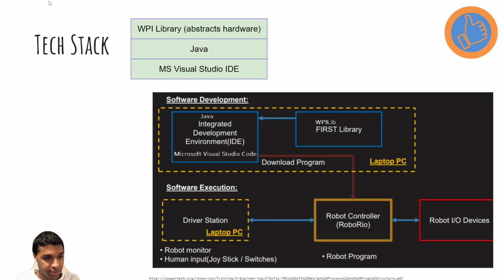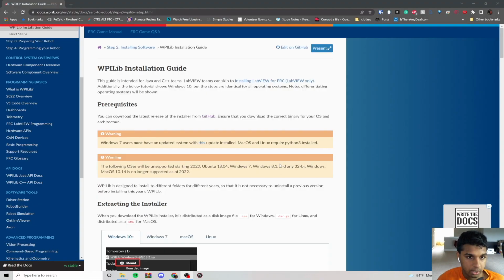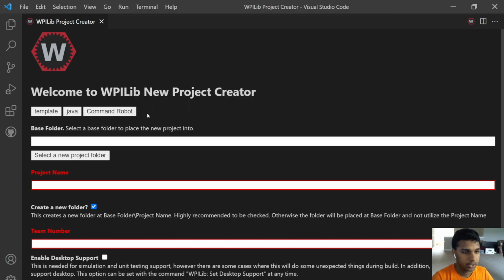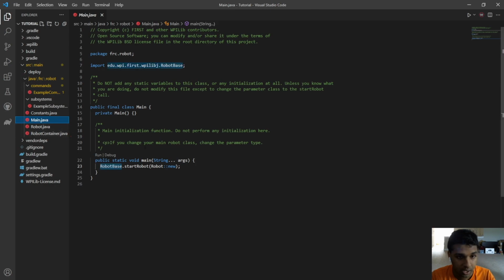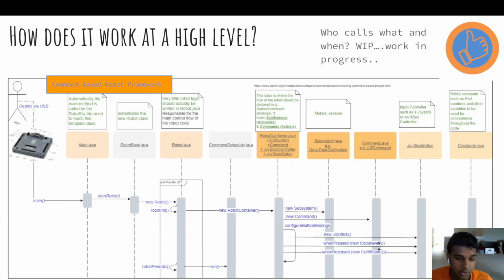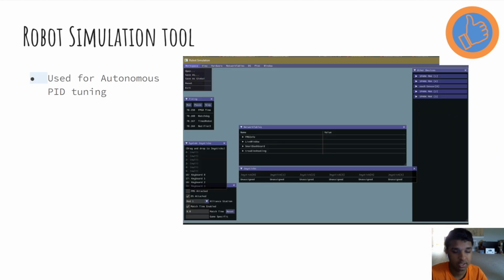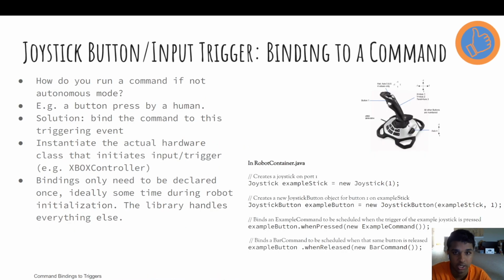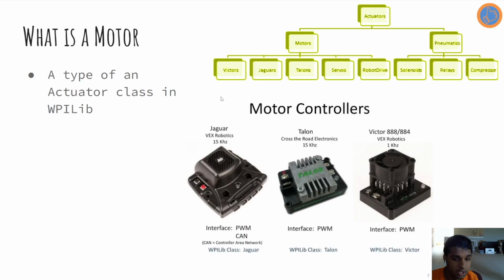FRC Java Tutorial - WPILib 2022 Command Based Programming Ep 1: Gentle Introduction & Installation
Basic introduction to what WPILib is, how it works, and how to install it. This tutorial series is intended for complete beginners; basic Java knowledge is required.

Chapters:
0:00 Introduction
1:05 Tech Stack
3:35 WPILib Tree Diagram
6:26 WPILib Installation and setup
10:43 Creating a project
16:22 Command-Based Programming Overview
26:50 WPILib VSCode Tools
27:46 Recap and Summary

Huge credit to Sean Sun who runs the youtube channel FRC 0 to Autonomous for certain images used in the presentation, and for his excellent quality tutorials on youtube. Check him out!